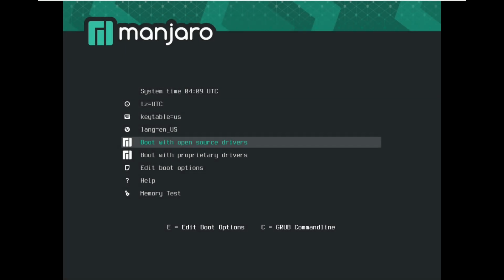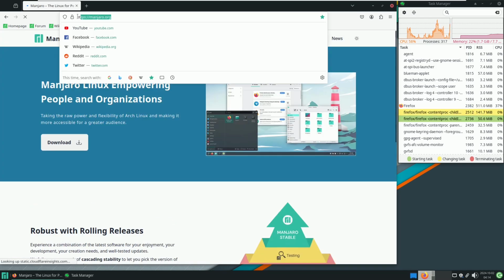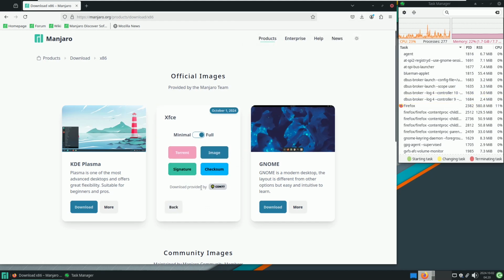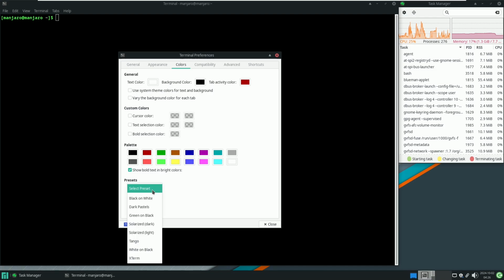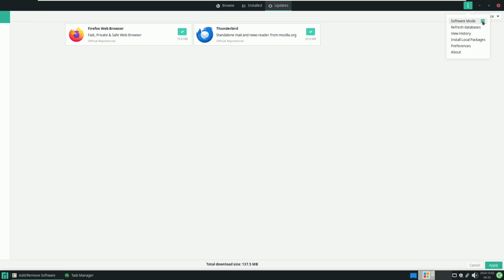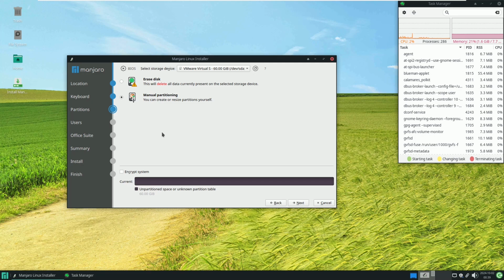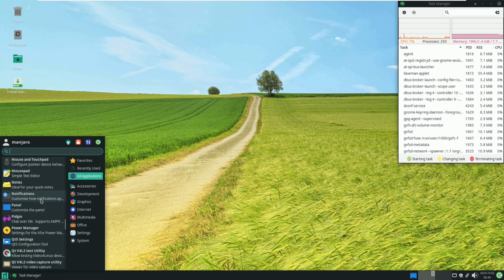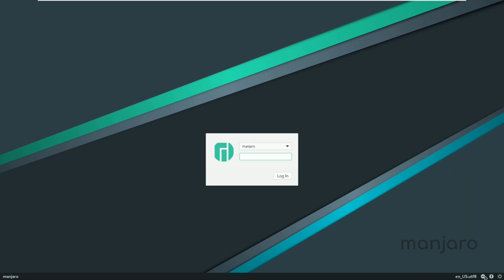Manjaro Linux 24.1.0 “Xahea” Officially Released with Linux Kernel 6.10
In This Video We Are Looking At Manjaro 24.1 Xahea released.

Based on: Arch
Origin: Austria, France, Germany

Less than four months after the arrival of version 24.0 "Wynsdey," Manjaro Linux 24.1 is ready to be unleashed. Dubbed "Xahea," the arrival of the updated is imminent, as today's stable refresh removes the kernel with version 6.9 alongside many other changes.

Recommended rather than minimum system requirements have been provided in order to ensure that you get the most out of your Manjaro system. Although many distributions will list the bare minimum specifications necessary to run, it wouldn't be a particularly fun or useful experience to actually use them! As such, it is recommended to have at least:Four gigabytes (GB) of memoryThirty gigabytes (GB) of hard disk spaceA dual-core processorA high definition (HD) graphics card and monitorA broadband internet connection

Manjaro Xfce 4.18. Here some highlights: A new file highlighting feature (accessed from the file properties dialog) in Thunar file manager lets you set a custom colour background and a custom foreground text colour – an effective way to call attention to specific file(s) in a directory laden with similar-looking mime types. On the subject of finding files, Thunar includes recursive search.The panel picks up a pair of new preferences. First, panel length is now configured in pixels rather than percentages, as before. Second, there’s a new “keep panel above windows” option. This allows maximised app windows to fill the area behind the panel rather than maximise its bottom or top edge to sit flush against it.Control Centre groups all of the desktop’s various modules for managing the system into one easy-to-use window. New options are present in many of these. For example you can disable header bars in dialogs from the Appearance module; show or hide a ‘delete’ option in file context menus from Desktop; and pick a default multi-monitor behaviour before you attach an additional screen – dead handy, that.Kernel 6.10 is used for this release, such as the latest drivers available to date. With 6.6 LTS and 6.1 LTS we offer additional support for older hardware as needed.

Todays Video - Manjaro 24.1 Xahea!